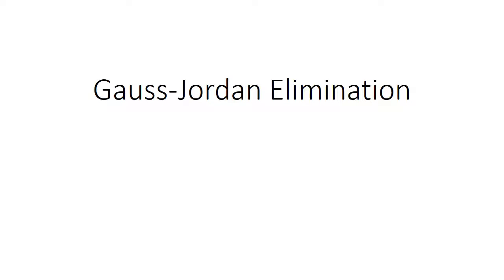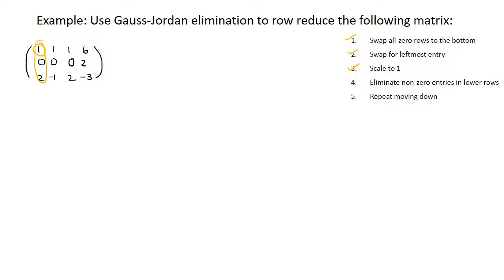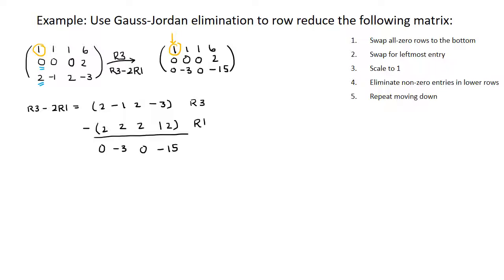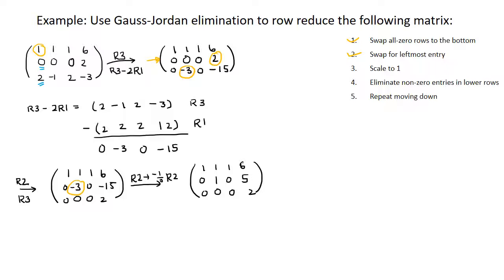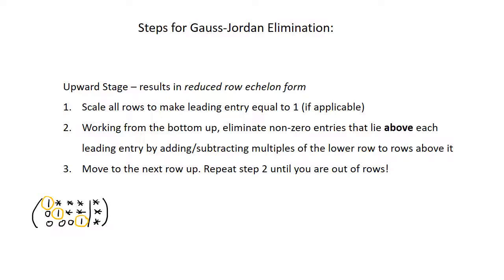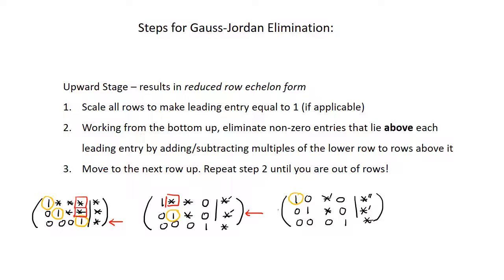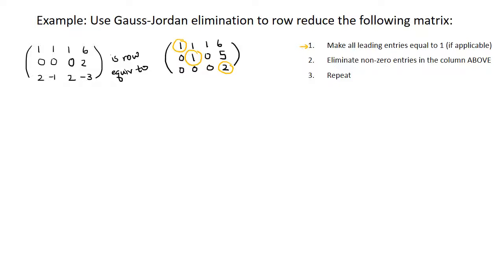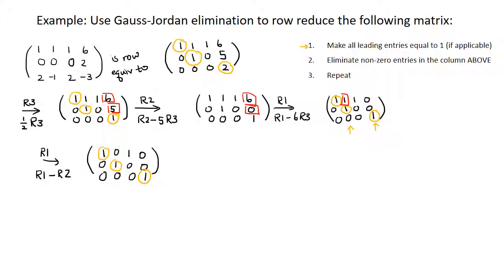Gauss Jordan Eliminationv2